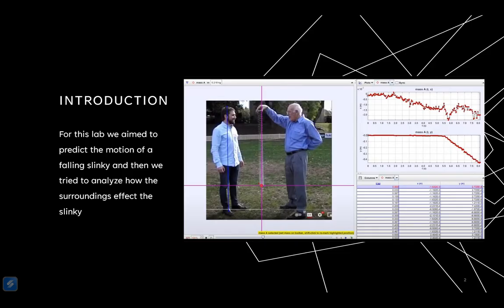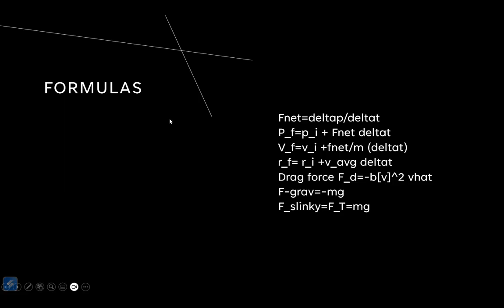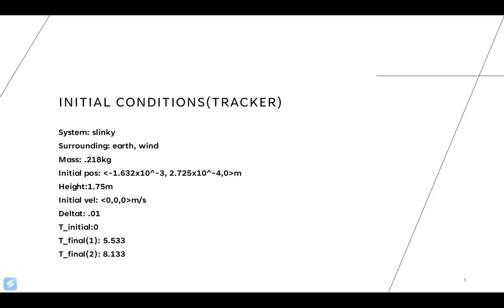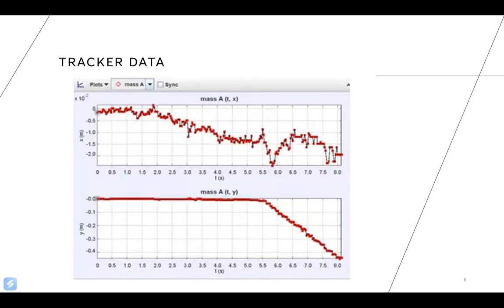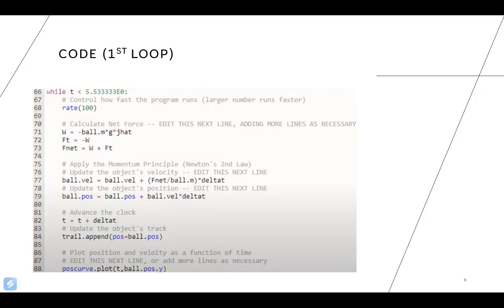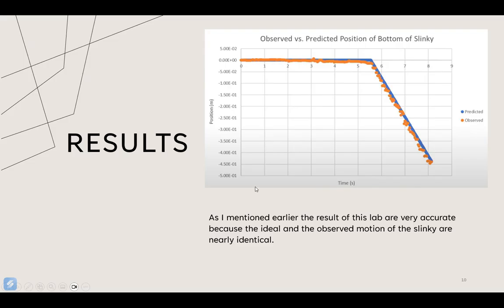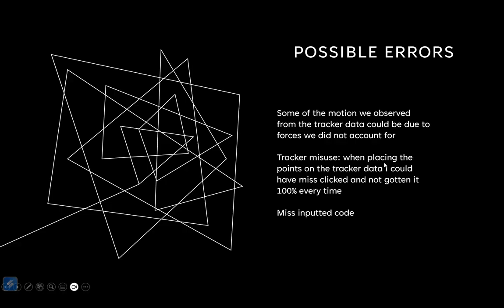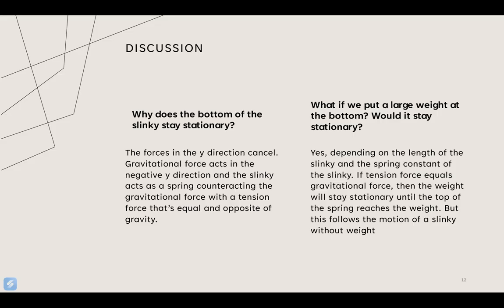Gt Physics 2211 lab 5 Falling Slinky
for my formulas slide F-grav=-mg is a typo it as I say in the video is    F_grav=-mg